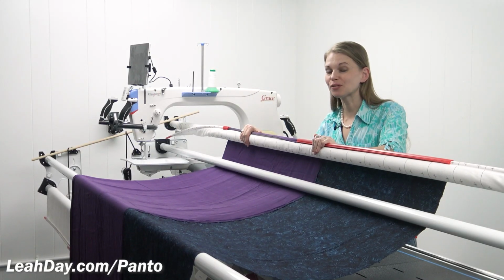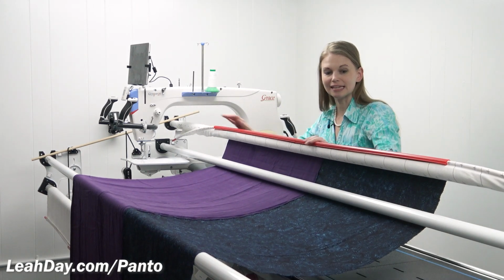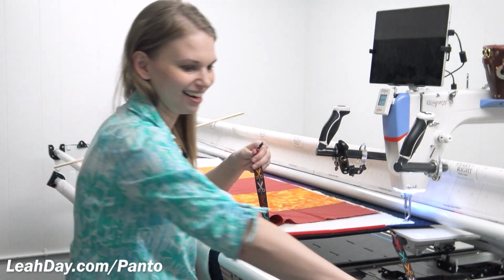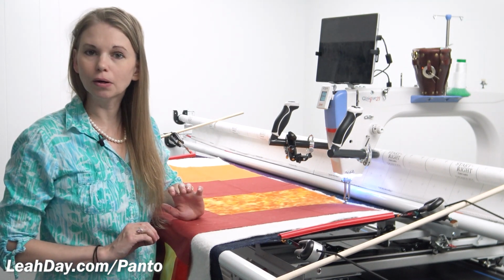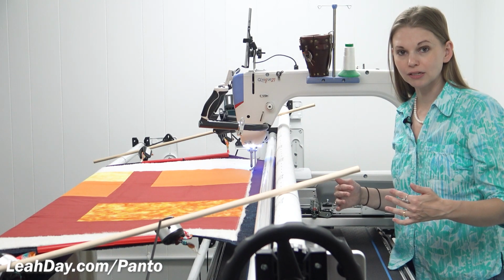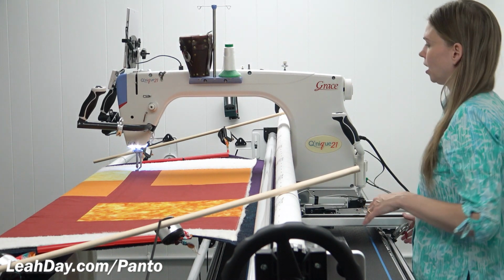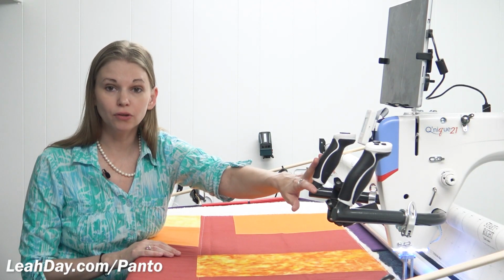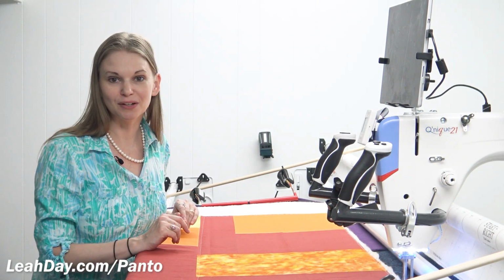Load Your Quilting Frame Like a Pro - Pantograph Quilting Method!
Learn how to load your rolling rail quilting frame for quilting with pantographs! This is my Pro Basted Method for quilting with pantographs, computerized quilting, and extra special quilts!

When pantograph quilting, we work from the back side of our quilting frame. Our eyes are down on the pantograph pattern, not on the quilt. This requires a special frame loading method so we don't stitch pleats in our quilt top.

I also use this method when quilting with QCT 6 - computerized quilting software, and anytime I'm quilting a very special quilt. You can also use this method for basting a quilt and then quilting with a hoop frame or with push quilting (machine in table).

We're kicking off a new mini quilting series on Quilting with Pantographs! Check out all of the videos and learn more about this awesome quilting style

Jump ahead to the part you most need to see in this quilting tutorial:
00:00 Quilting with Pantographs on a Rolling Rail Frame
00:10 Load Your Backing Fabric
01:25 Layer and Stitch the Batting
01:54 Layer and baste stitch the quilt top
03:26 Bouncy Tight - don't load your quilt too tight!
03:53 Extra basting step for quilting with pantographs
05:47 Baste across the front
06:45 Baste up the side of the quilt
07:19 Extra basting lines for special quilts
07:49 But what about really WIDE quilts?
08:25 Learn more at LeahDay.com/Panto